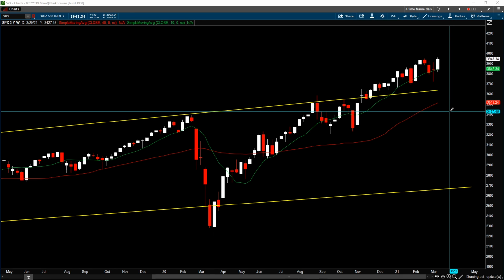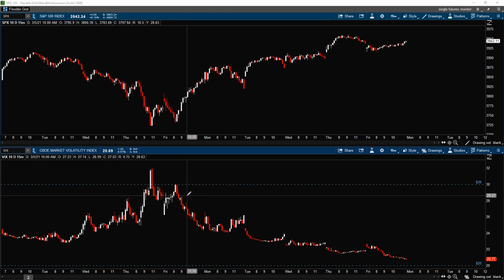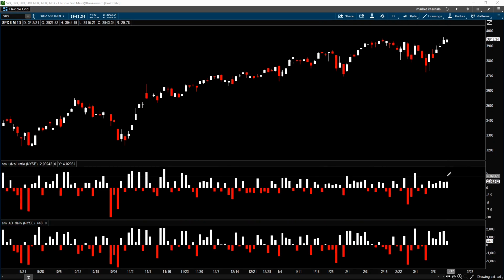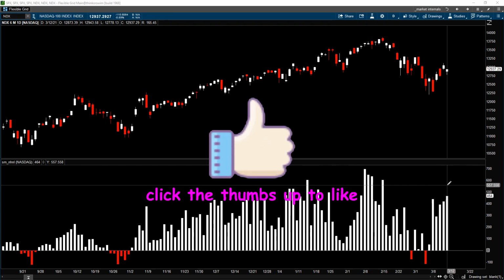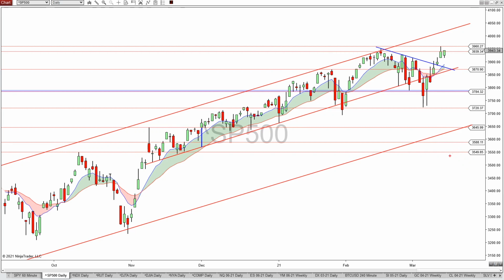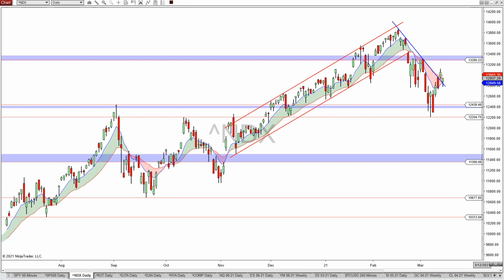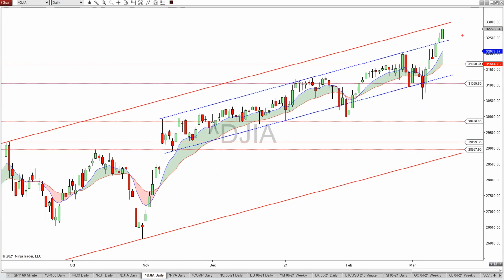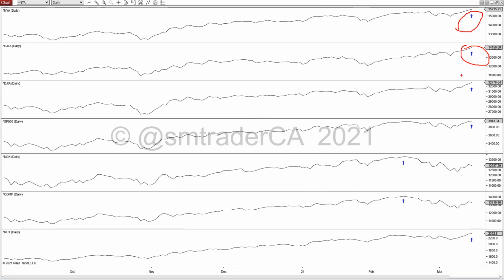S&P 500 Analysis - Should I Sell? | SP500 Technical Analysis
“Should I sell into this market?” many traders are asking themselves this question these days.  Many of them are watching in disbelieve on how the sp500 and other market indexes are making new all time high while the tech heavy nasdaq market is being sold off.

In this sp500 analysis video, we will analyze the price action of the sp500, the nasdaq 100 and other major market indexes along with the market sentiments and the market internals, and see if we can get some clues from the market to help us answer this question.

Time stamp:
0:00 Intro
1:18 Weekly SP500
1:54 Intraday SP500 & VIX
3:02 Market sentiments
3:31 NYSE internals
4:21 Nasdaq internals
5:42 SP500 analysis
6:36 Nasdaq 100 (NDX) analysis
7:11 Russell 2000 (RUT) analysis
7:31 Dow Jones Transportation (DJT) analysis
7:59 Dow Jones Industrial (DJI) analysis
8:41 NYSE Composite (NYA) analysis
9:00 Multiple index chart & summary

Be sure to click the thumbs up.